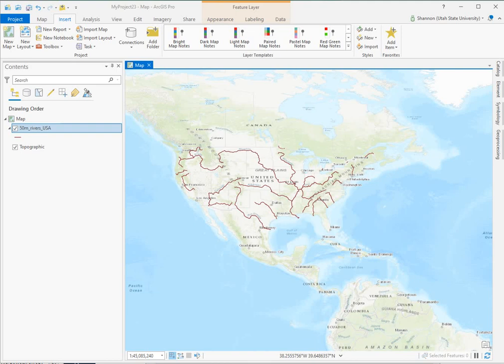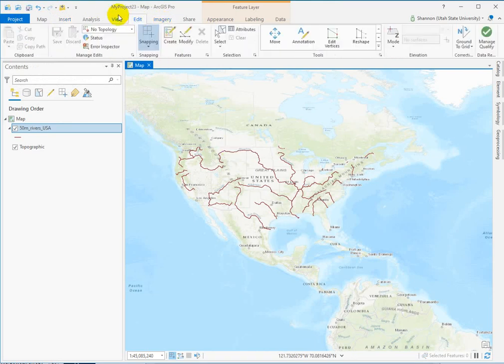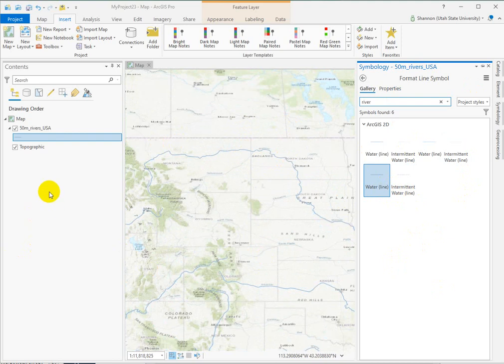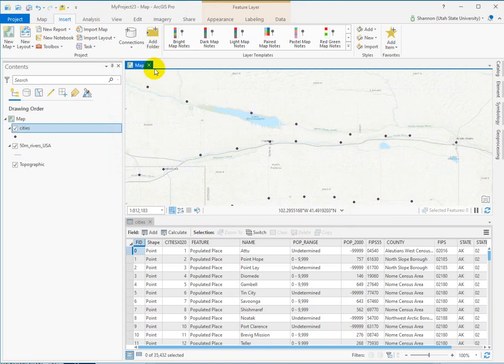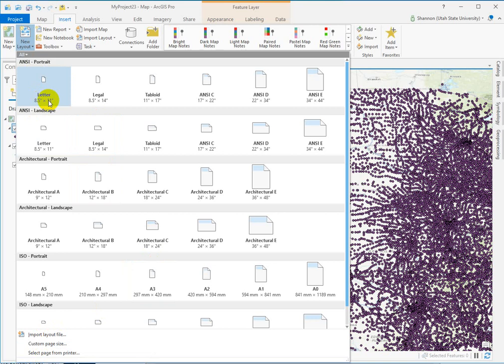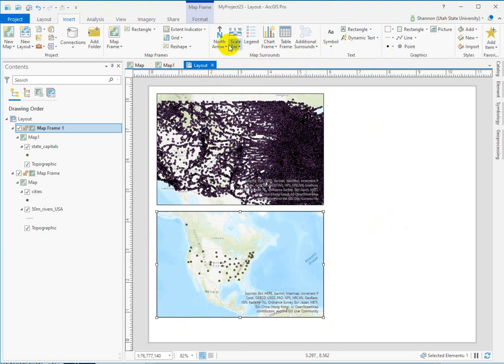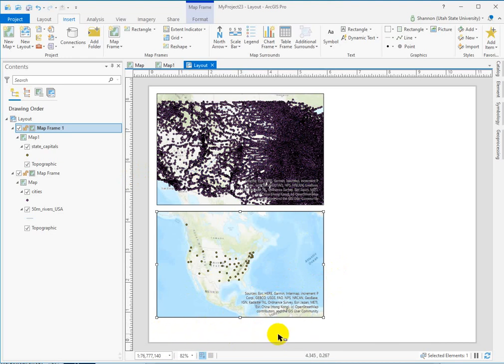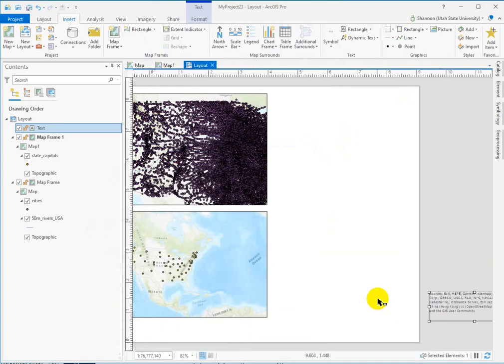Basics of Lab 1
Intro videos for GW1800 Intro GIS at USU.
Video walks through the goals for the lab.
Demonstrates inserting maps, map frames, and layouts.
Demonstrates removing service layer credits.